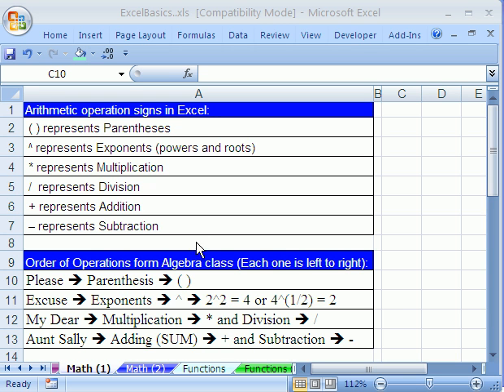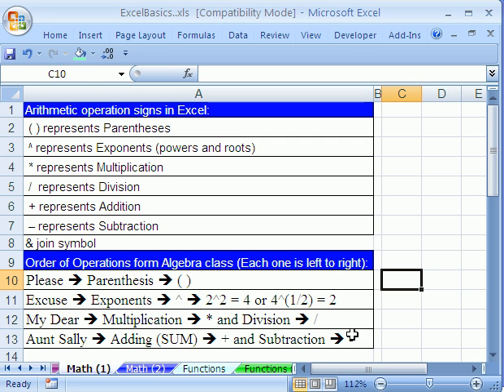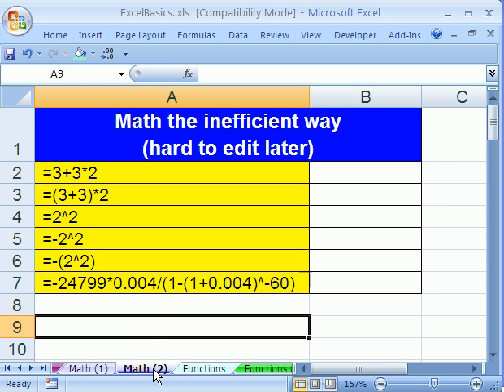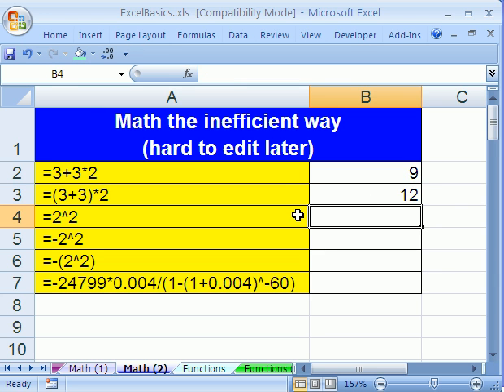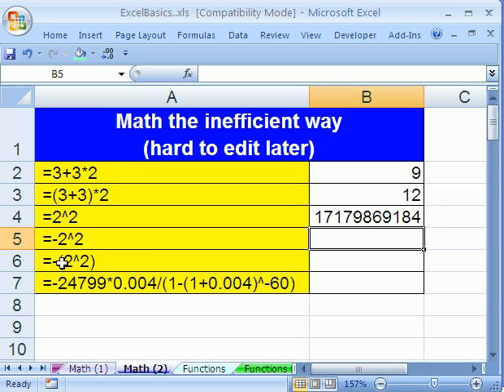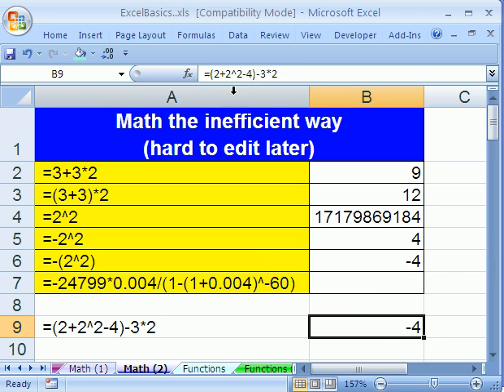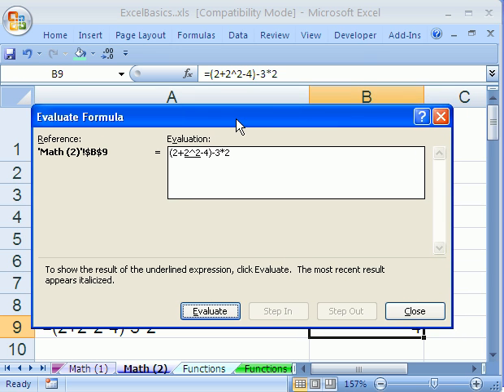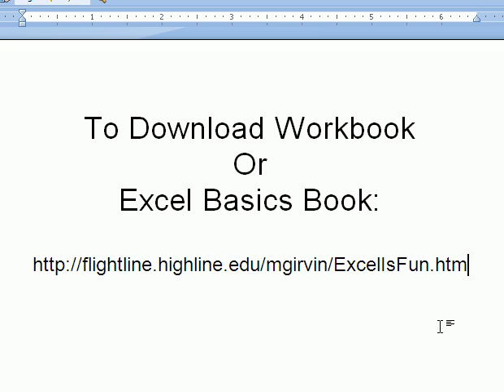Excel Basics #5: Formulas Operators and Math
#5 Video topics:
1)Excel operator symbols
2)Parenthesis is ()
3)Exponent is ^
4)Multiplication is *
5)Division is /
6)Adding is +
7)Subtracting is
8)Order of Operations
9)Complete list of how Excel Evaluates formulas
10)Excel 2003: Formula Evaluator: Tools, Formula Auditing, Formula Auditing
11)Excel 2007: Formula Evaluator: Formula Ribbon, Formula Auditing group, Formula Auditing icon